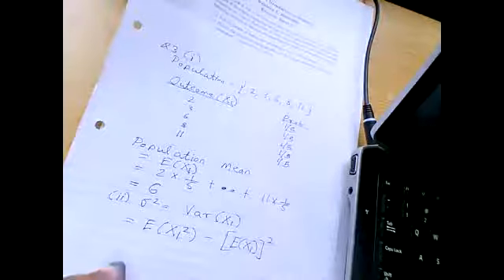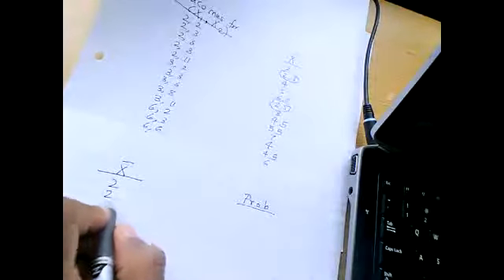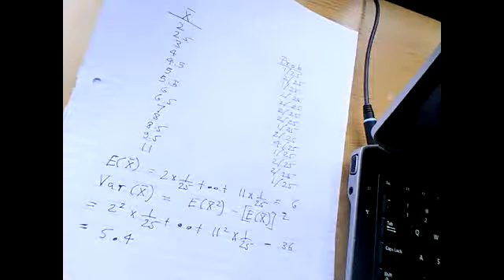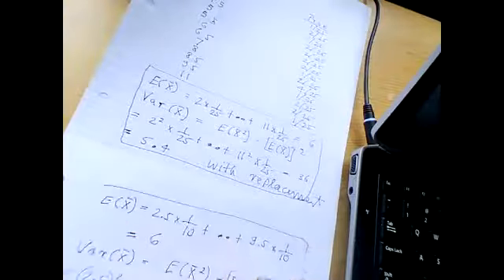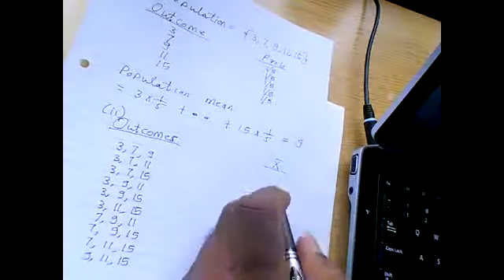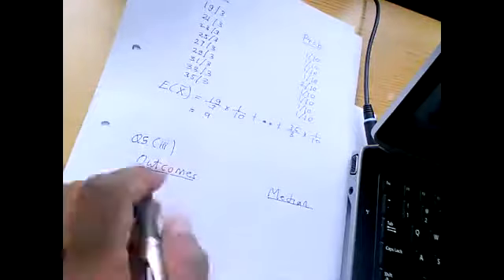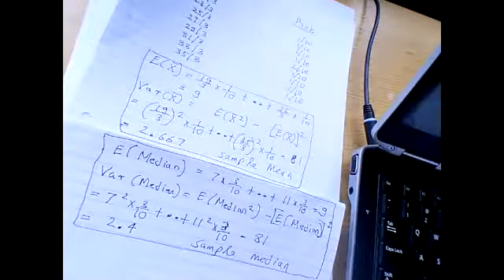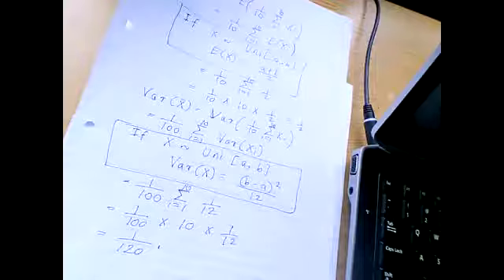Tutorial Session 10-11am on Tuesday 18 February 2021